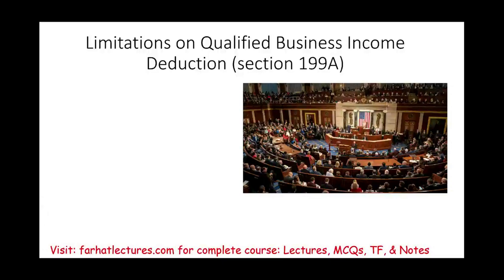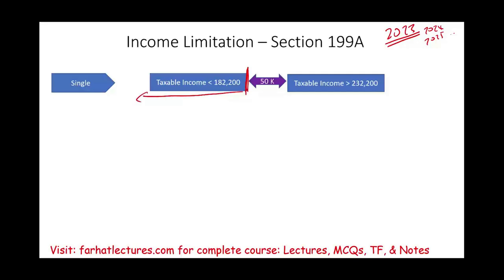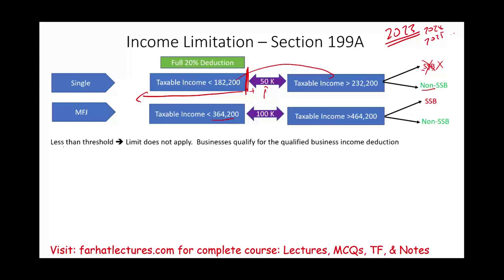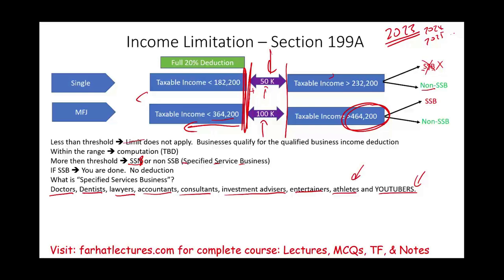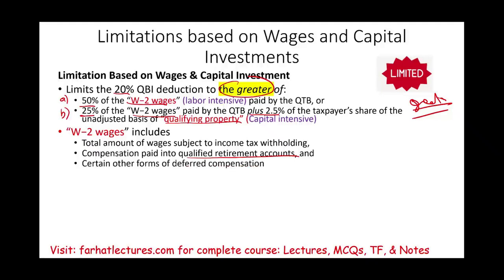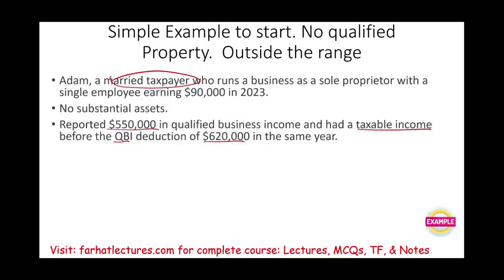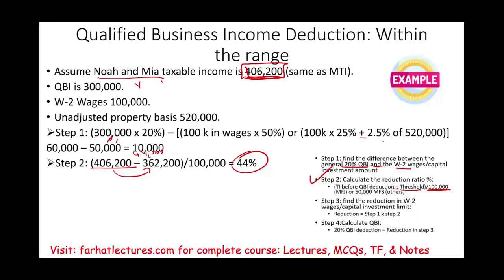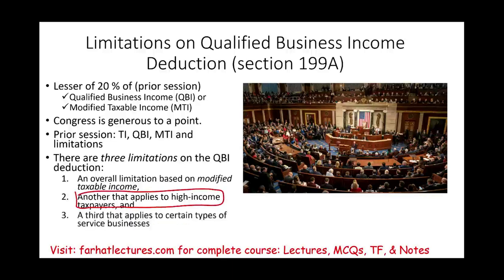Qualified Business Income Deduction: Limitation. CPA/EA Exam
In this session, I discuss the limitation of qualified business income deduction for high income taxpayers.